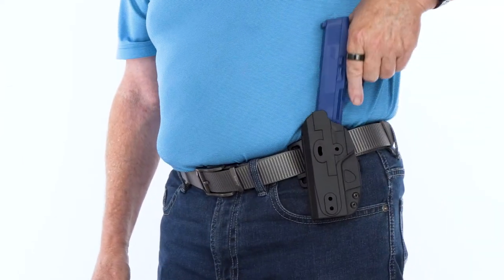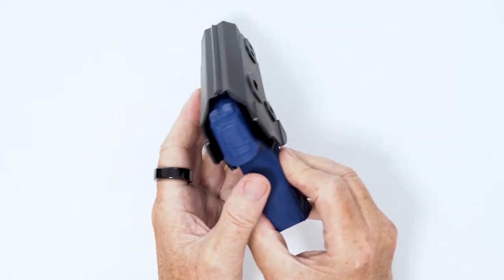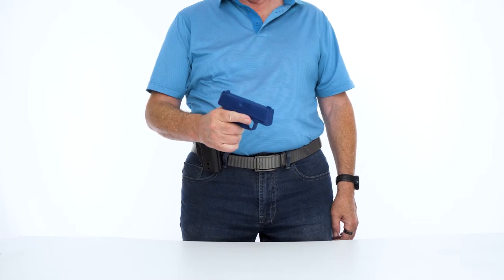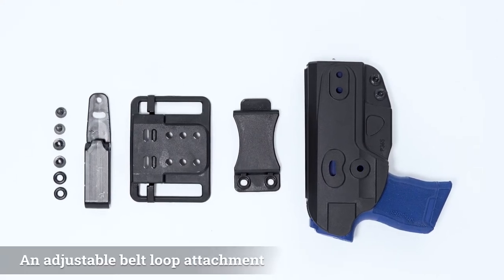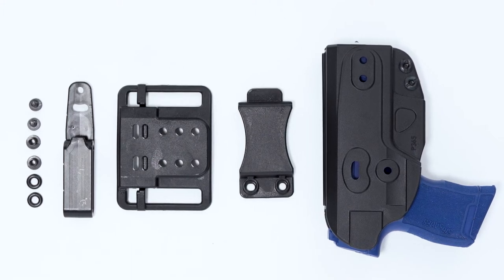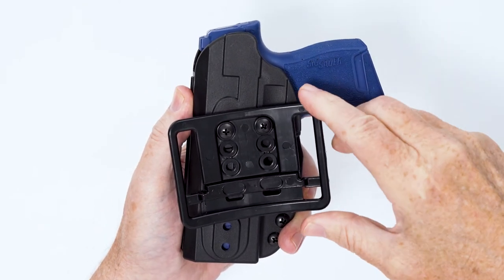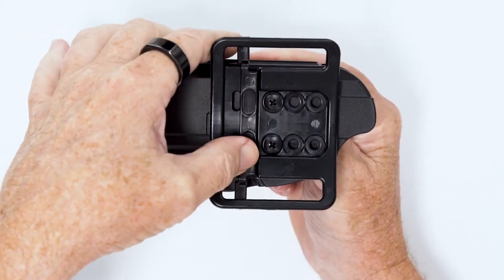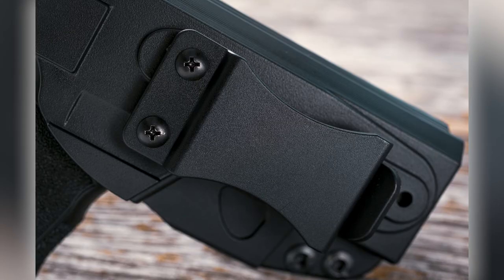Soft Armor Switch Ambidextrous Polymer Holster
The Switch Holster by Soft Armor is an ambidextrous polymer holster that can used as an outside the waistband, inside the waistband and tuckable inside the waistband holster.  Switching between carry styles is quick and easy, and all of the attachments are included in the holster package.